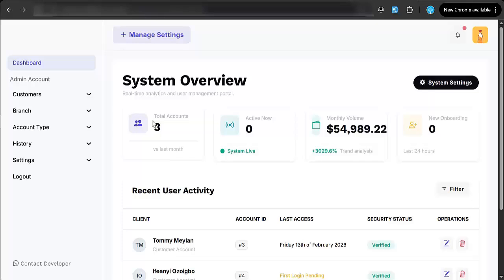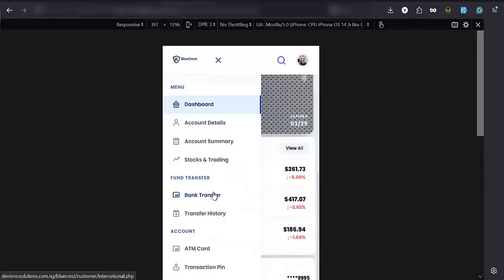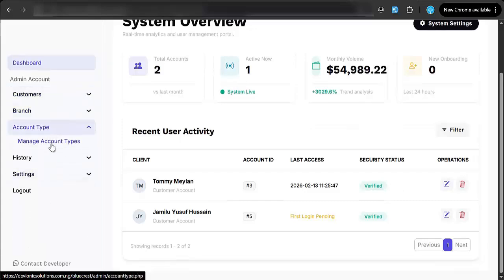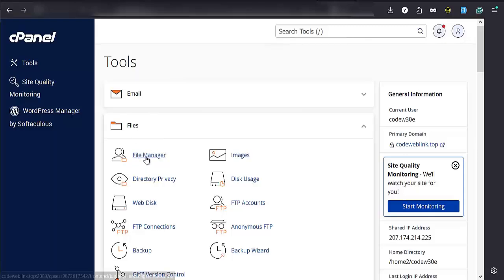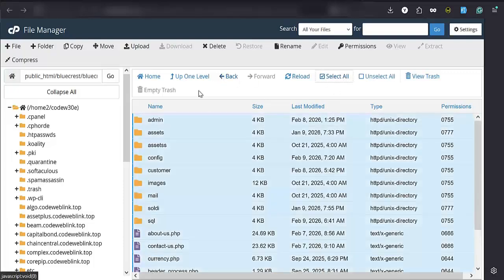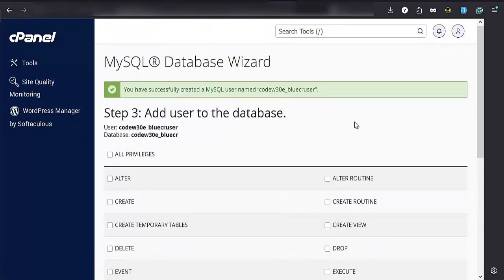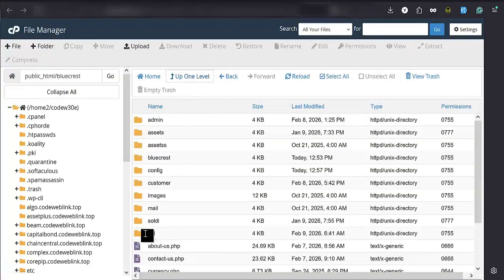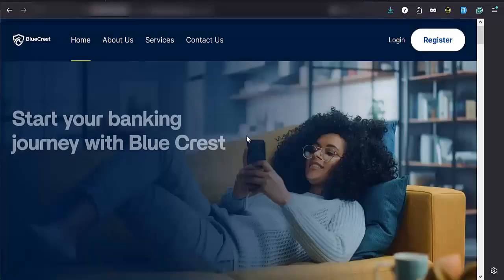Online Banking Script 2026 | How To Build an Online Banking Website With Stock Virtual Card Transfer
In this video, you will learn how to design  and build a professional online banking website scripts with powerful features like virtual cards, stock trading dashboards, and secure financial architecture. Ready to build your own Internet Banking Website — just like the big banks?

In this step-by-step tutorial, I’ll show you how to install, customize, and deploy a complete online banking script with professional dashboards, secure transactions, and multiple payment methods.

CORE FEATURES

👉 COT, IMF,  COT, and Tax Code
👉 Ability to turn on and turn off code
👉 Activate and Deactivate Pin
👉 Backdate transactions & generate downloadable statements (PDF or email)
👉 Issue Mastercard, Visa, and American Express cards
👉 Local & international transfers (IMF / COT codes supported)
👉 Crypto transfers using BTC, ETH, USDT & BNB
👉 Save & invest options
👉 Loan application and management system
👉 Stock Trading Buy and Sell Features

This step-by-step tutorial covers:
✔️ Banking web design UI/UX
✔️ Virtual card system integration
✔️ Stocks investment/trading user interface
✔️ Secure login & dashboard features
✔️ Best practices in fintech web development

If you’re a web developer, fintech entrepreneur, or student, this tutorial will help you understand how modern banking and investment sites are built in 2026.

We do not provide financial, legal, or operational logistics advice.
Website designs and systems shown are for demonstration and learning purposes.
Always consult a professional before implementing logistics or warehouse management systems for real-world operations.

Whether you’re building a website for a logistics company, warehouse business, courier service, or supply chain startup, this guide will help you create a website that looks professional and converts visitors into customers.